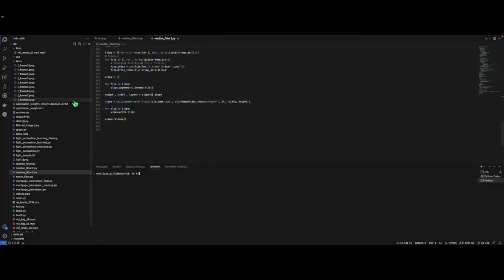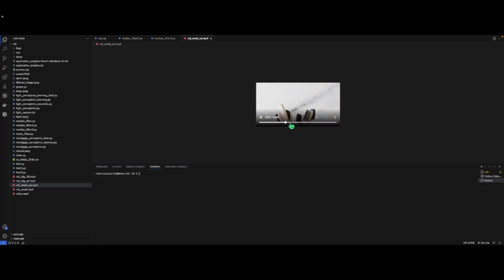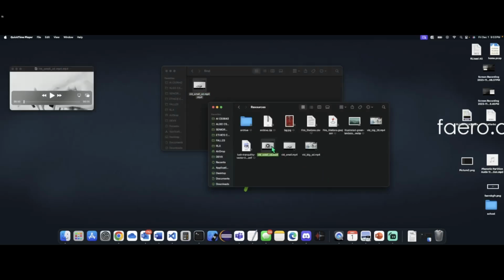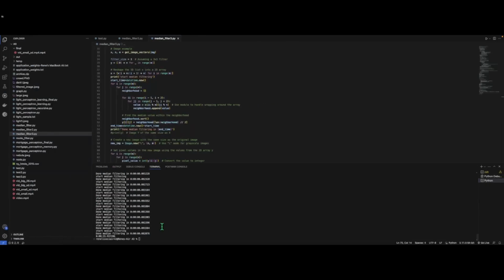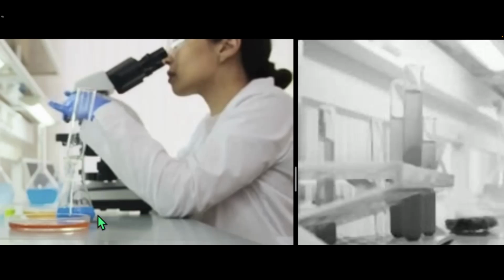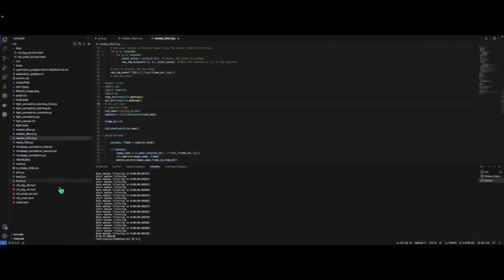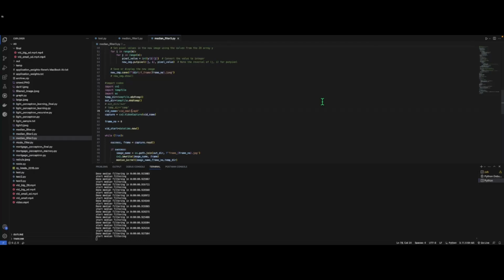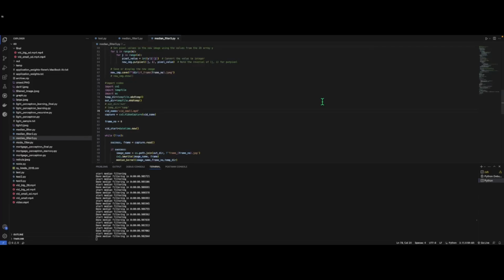Median Filtering Video Smoothing Demo